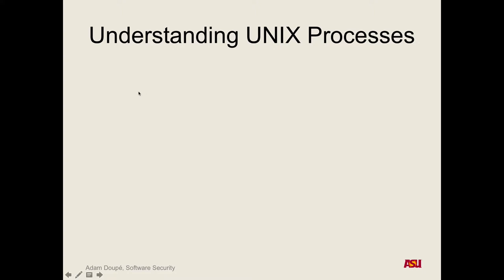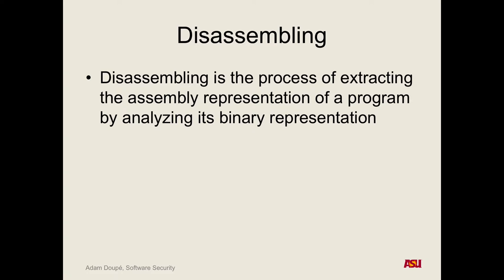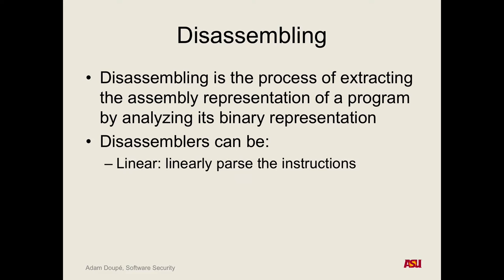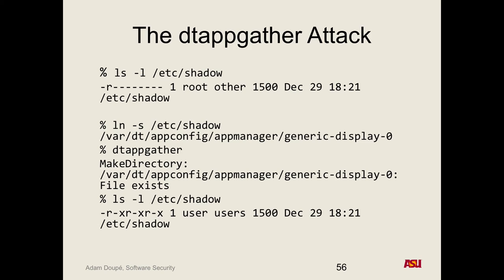CSE 545 S17: 2-20-17 "Application Insecurity Pt. 4"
Recorded lecture for CSE 545 S17 on 2-20-17. We discussed disassemblers, how to attack UNIX systems, attacks against local UNIX applications, dot-dot attacks, PATH attacks, and HOME attacks.